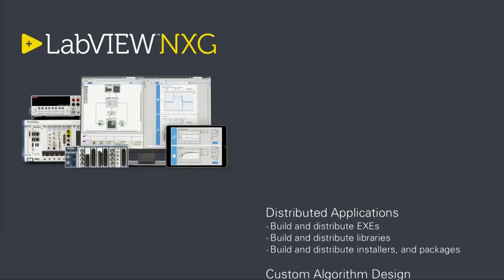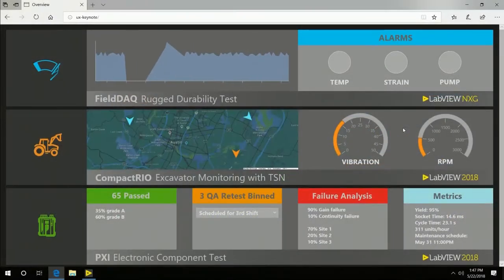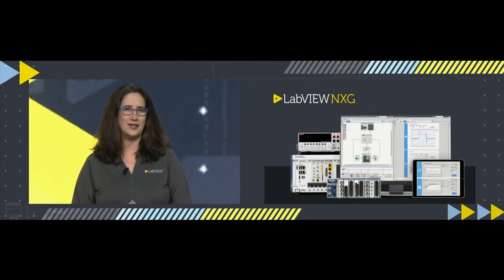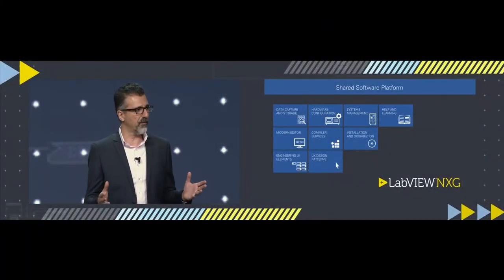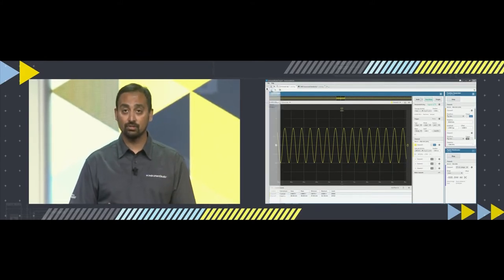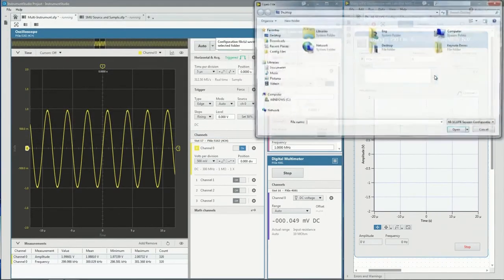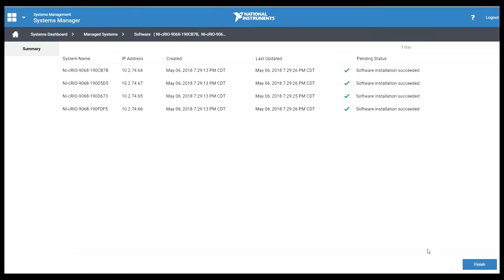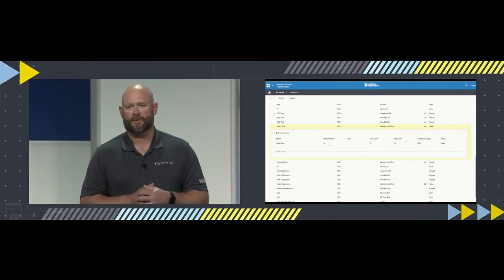Accelerating Innovation With Investment in the NI Software Platform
NI Software R&D discuss the latest additions to LabVIEW and new products for data logging, interactive use of PXI instrumentation, and systems and data management.

Presenters:
Omid Sojoodi, Vice President, Application Software R&D, National Instruments
Jen Loy, LabVIEW Product Design Manager, NI R&D
Kunal Patel, Chief Engineer, NI R&D
Josh Prewitt, Section Manager, NI R&D
Kelsey Johnson, Staff Engineer, NIR&D